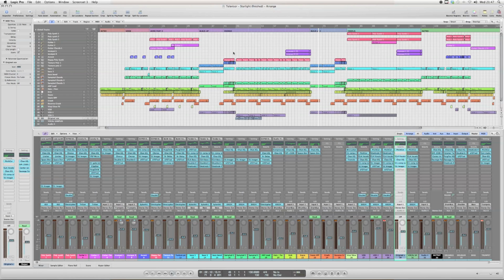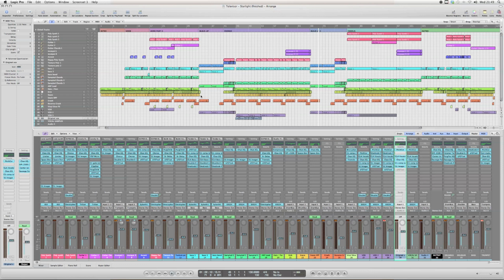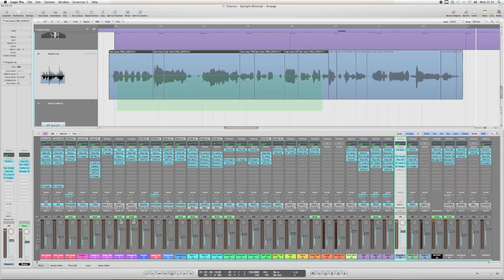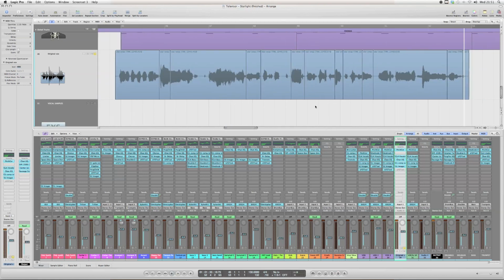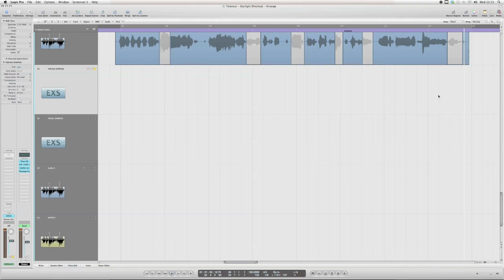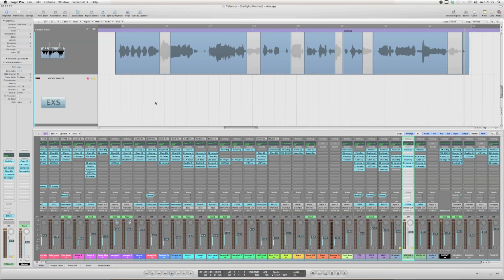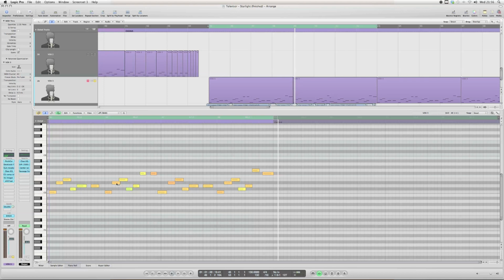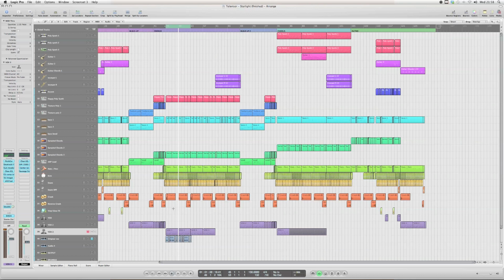Production Insider ('Starlight' - Sampling Vocals)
In this video Tim show's you how to sample audio in Logic Pro 9, and demonstrates how he sampled the vocals for our track 'Starlight'.